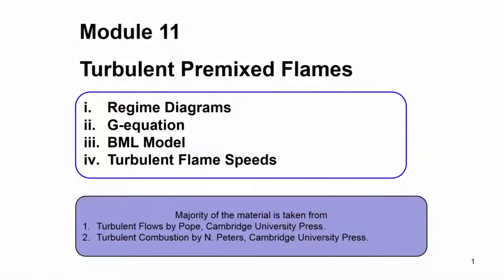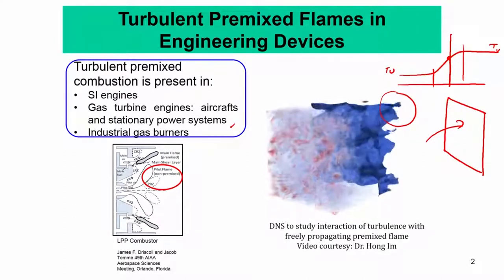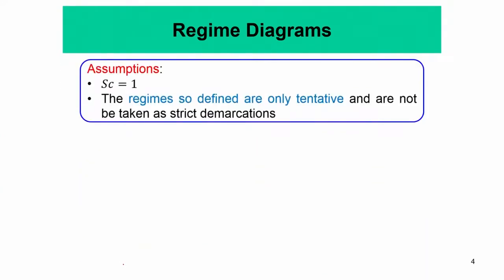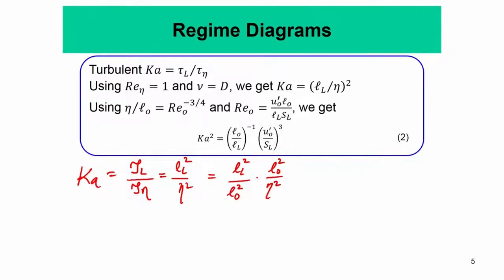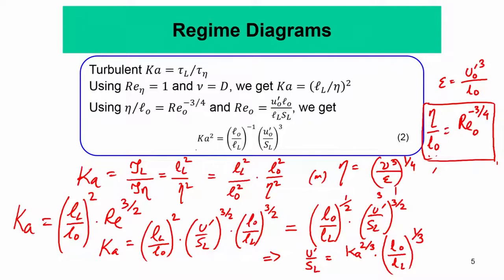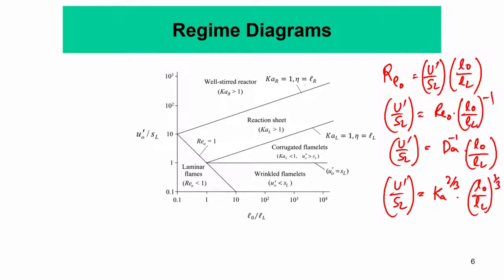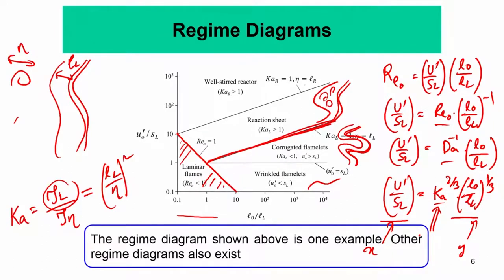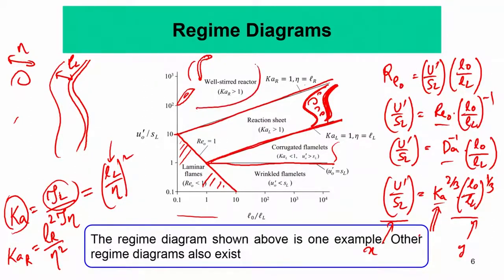Lec 42: Turbulent Premixed Flames I